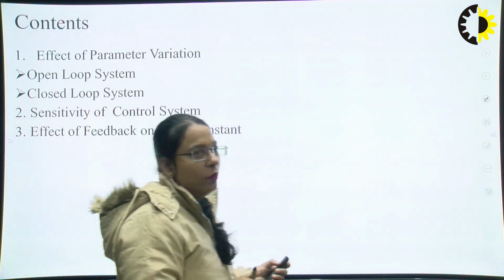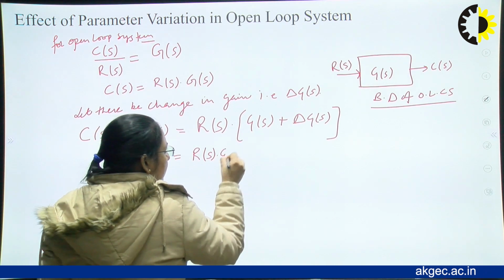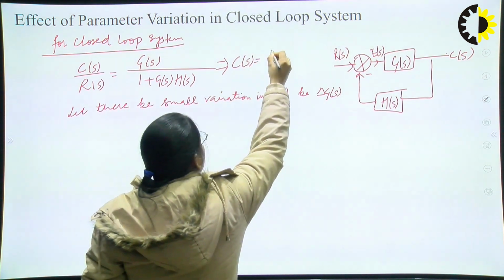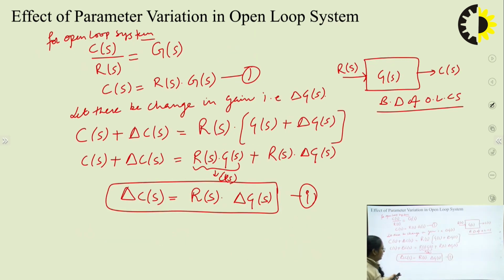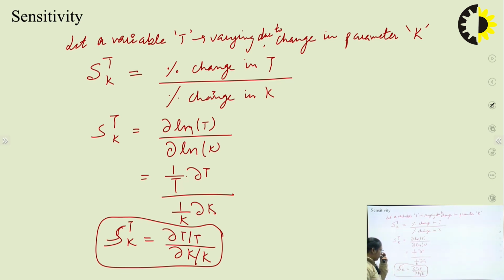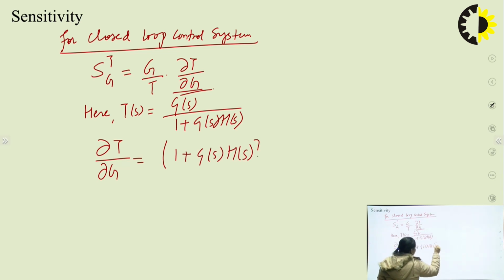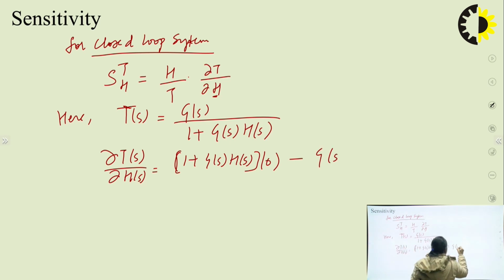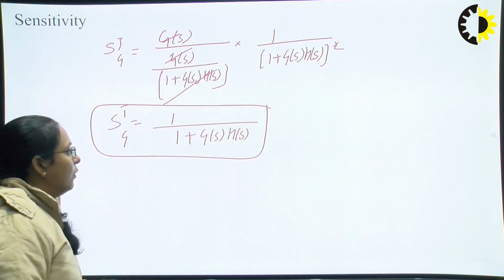''Feedback Characteristics'' Control System Lecture 03 By Ms Nupur Mittal, AKGEC